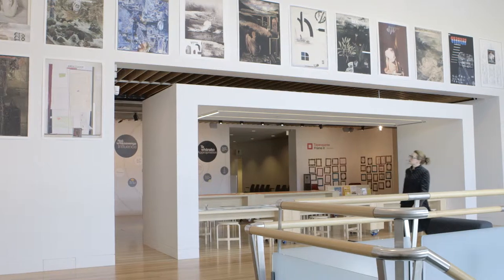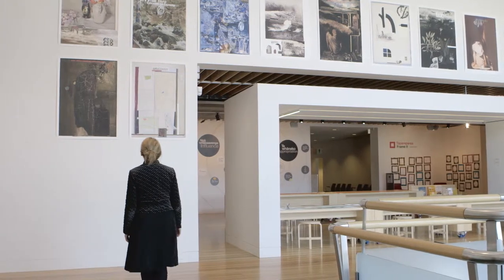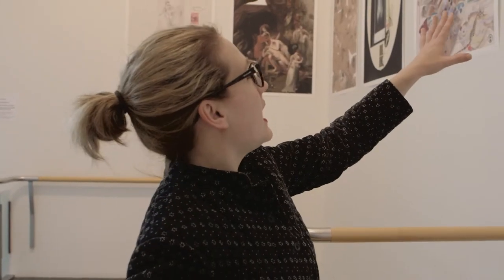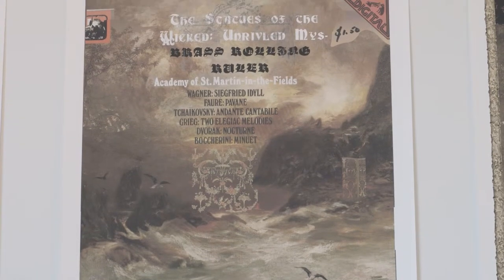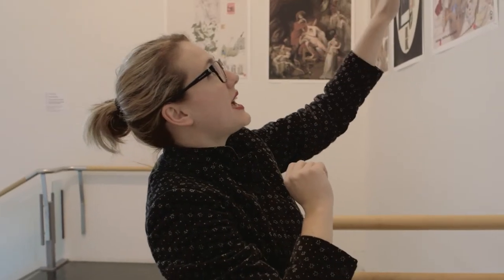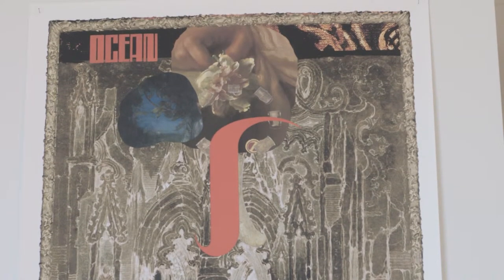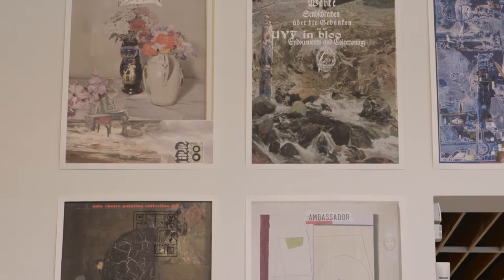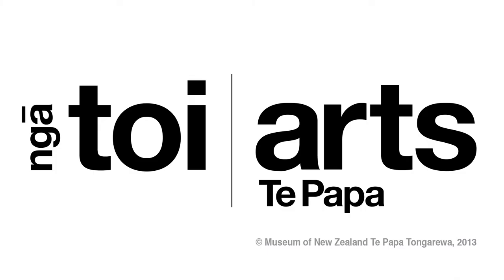Te Papa curator Sarah Farrar on Andrew McLeod's Artist Project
Andrew McLeod trawled Te Papa's art collection for ideas for posters. He lifted elements from historical works, juxtaposing them in ways that create unexpected relationships across cultures and time. The posters are exhibited in Ngā Toi | Arts Te Papa.